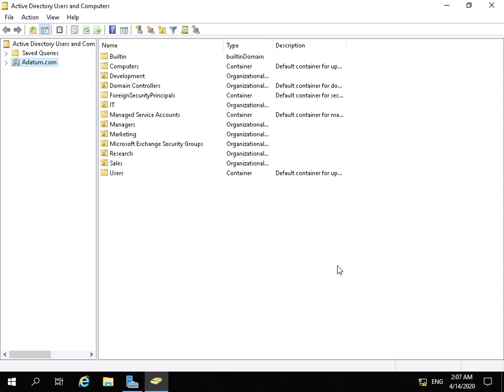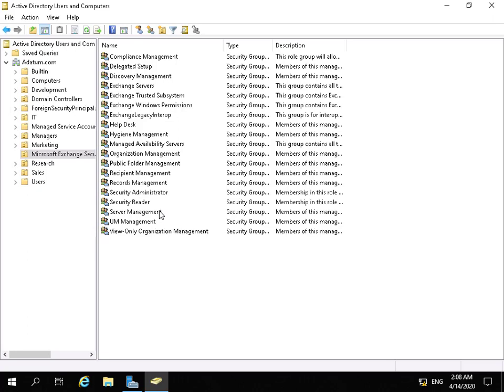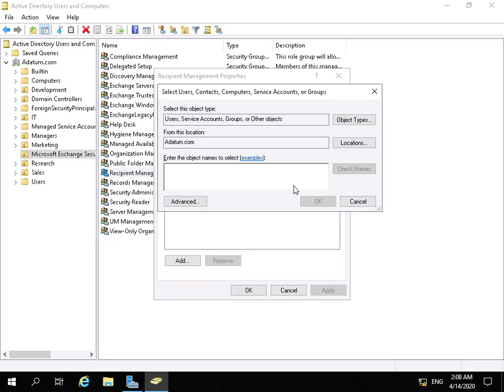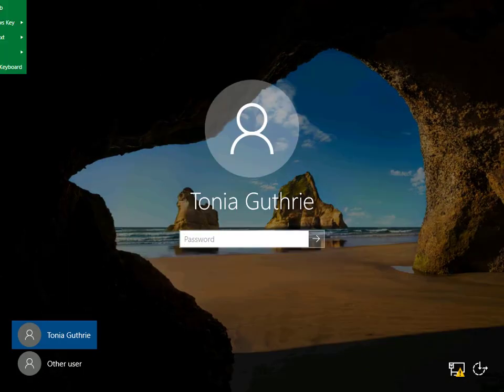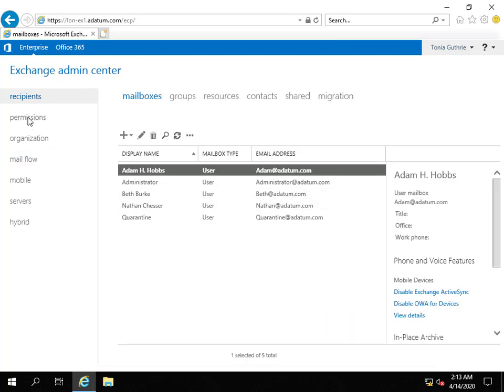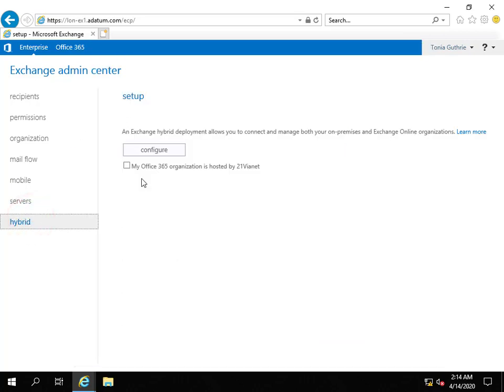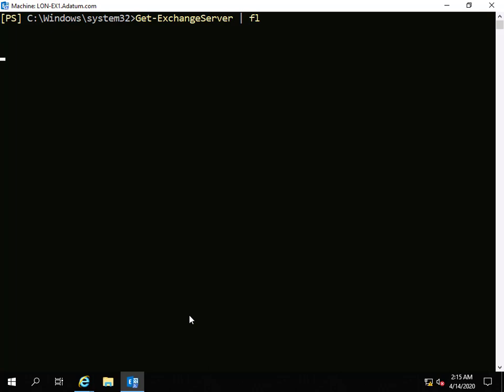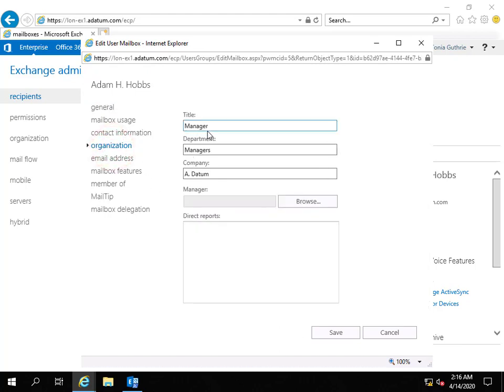20345-1 Demo 39 Managing permissions by using built-in role groups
In this demo we look at the built in Role Based Access Control with Microsoft Exchange Server 2019